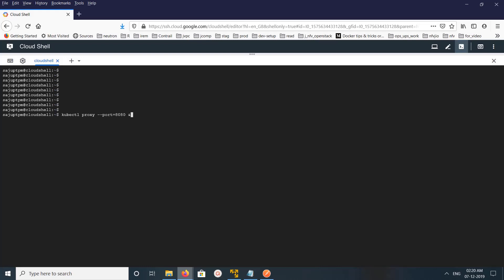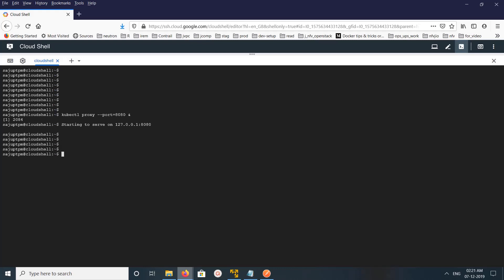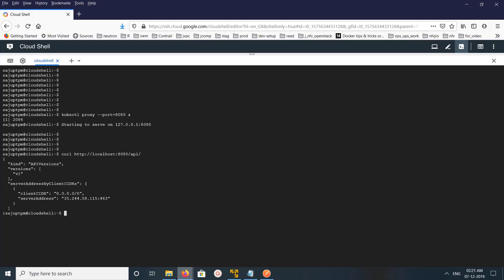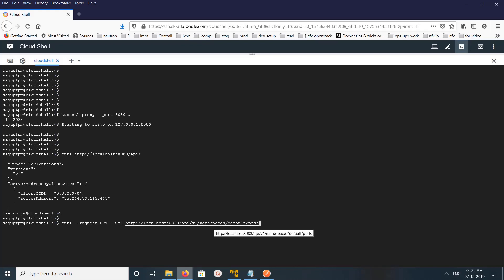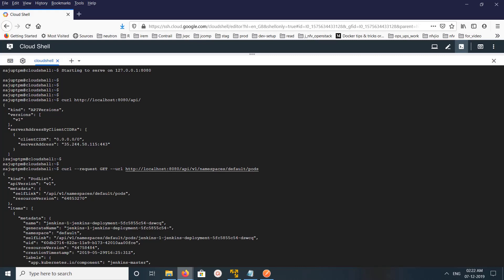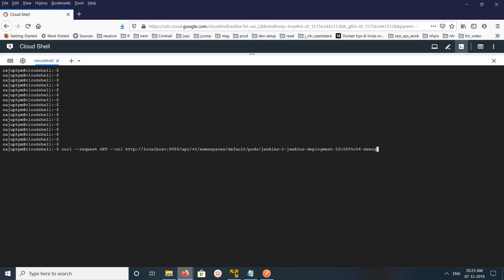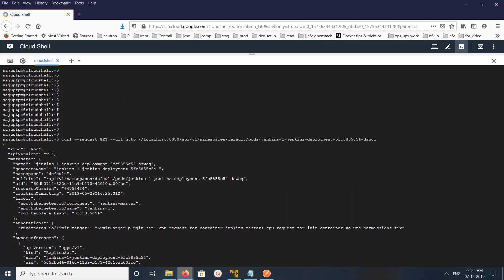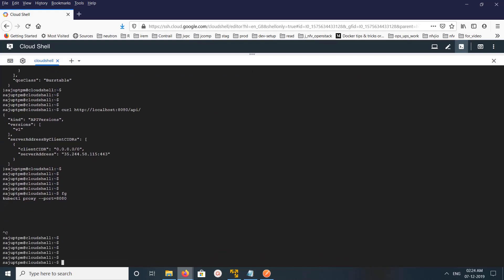How to use HTTP PROXY to Access Kubernetes REST API